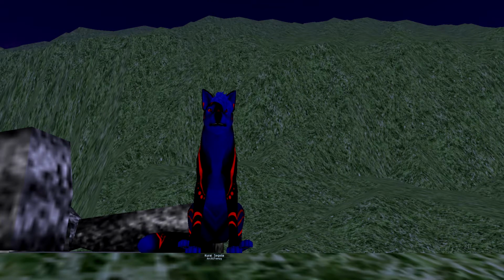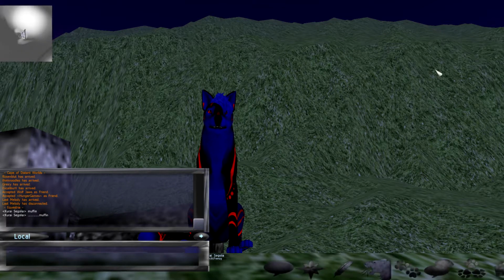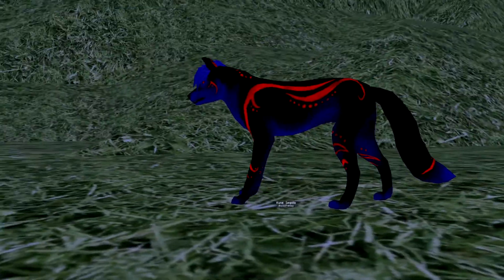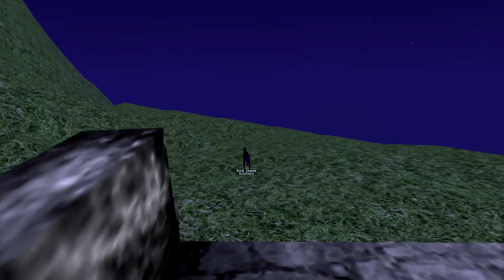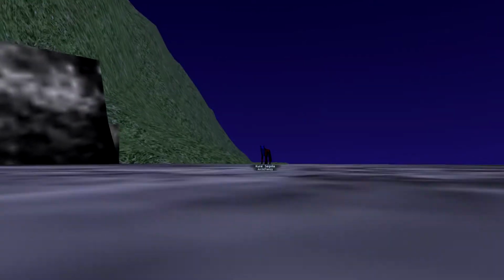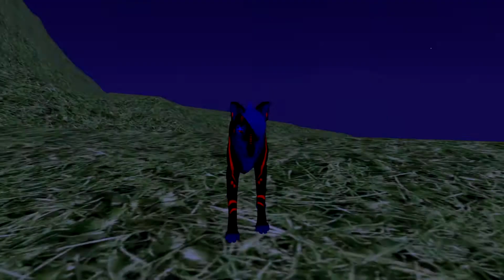Some Tips On Making Better Videos In FeralHeart